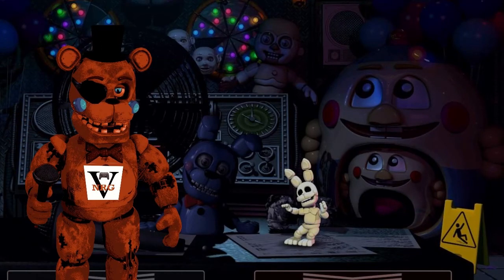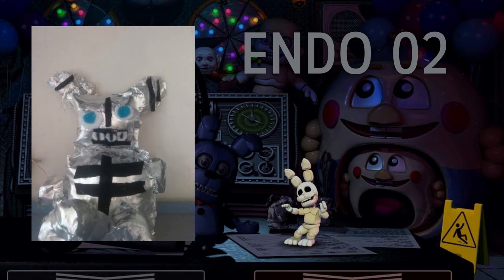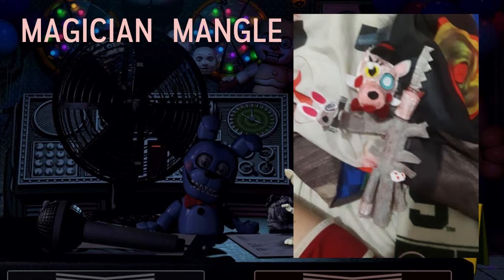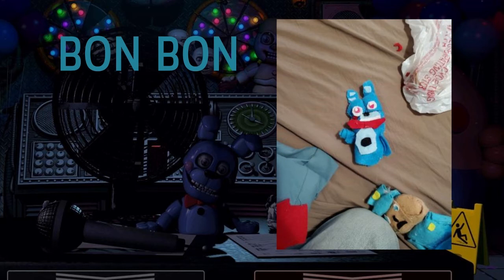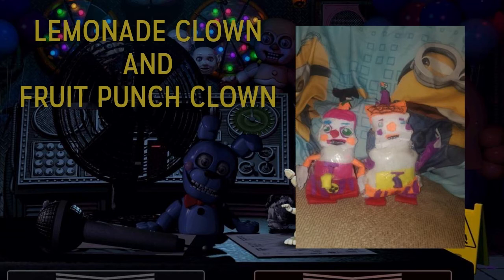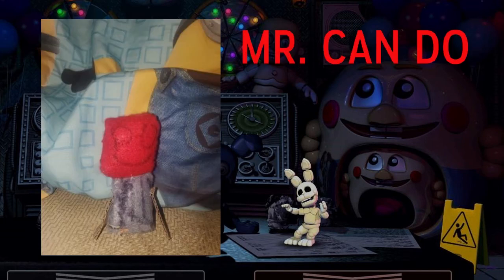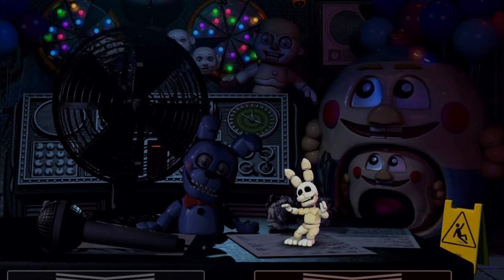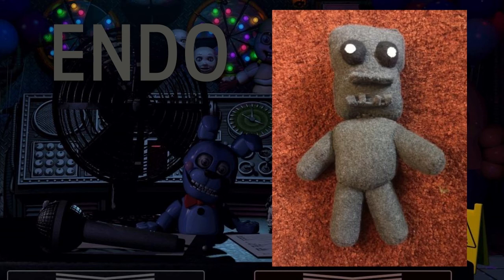FNaF Custom Plush Showcase 4!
Salutations welcome back to another episode of Fnaf custom plush showcase! I hope you enjoy!